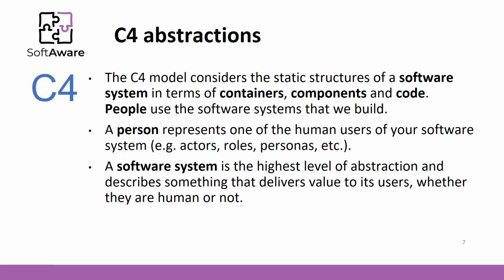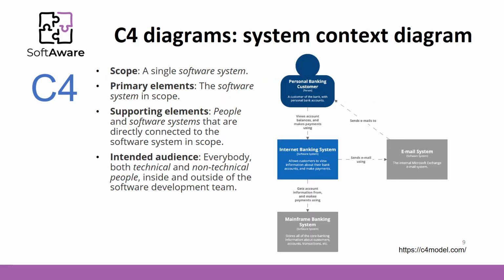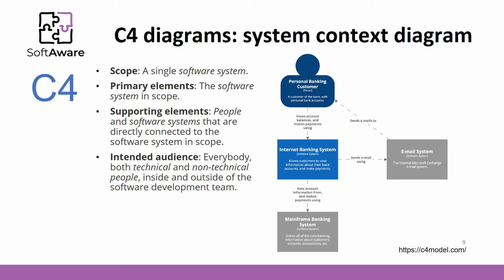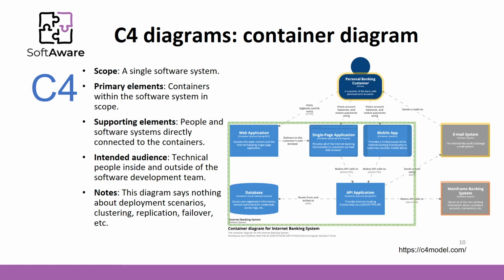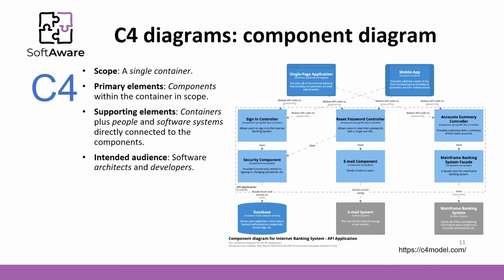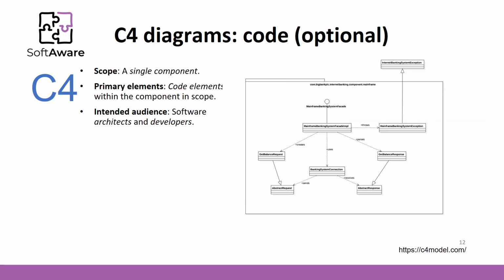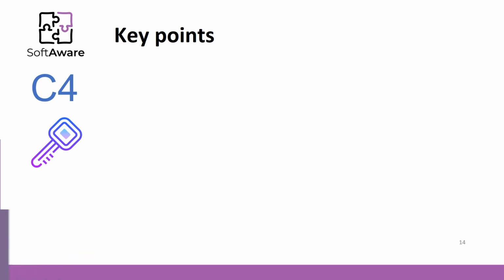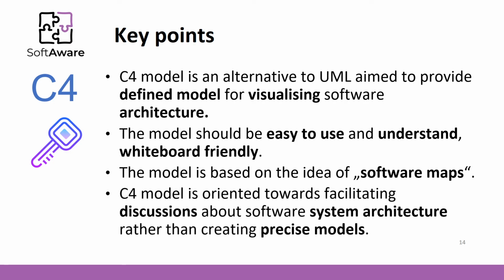Modelling: C4 modeling